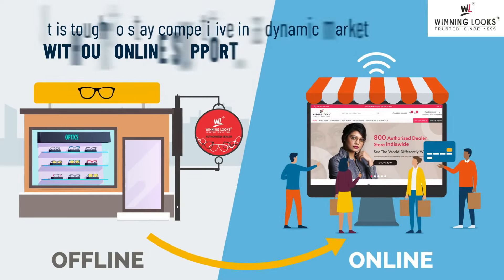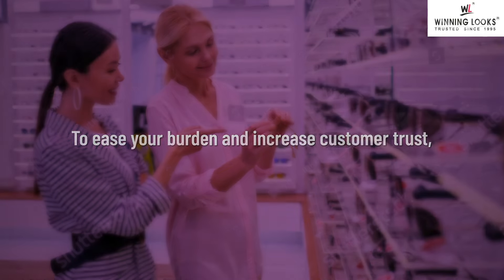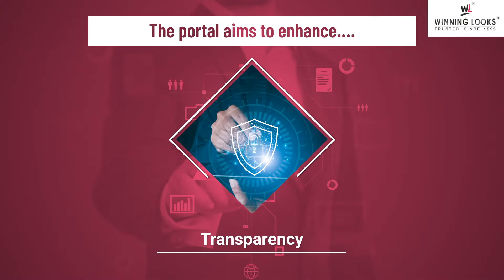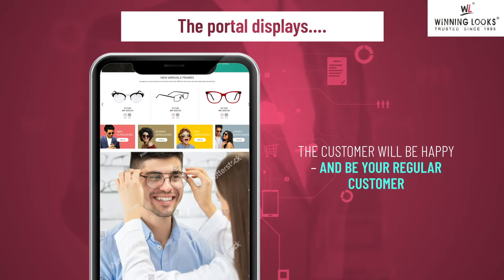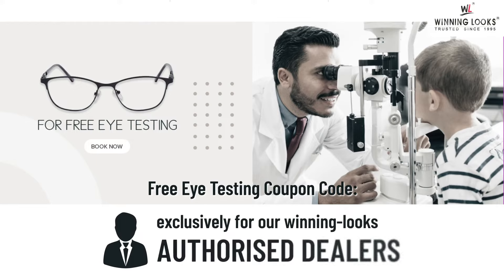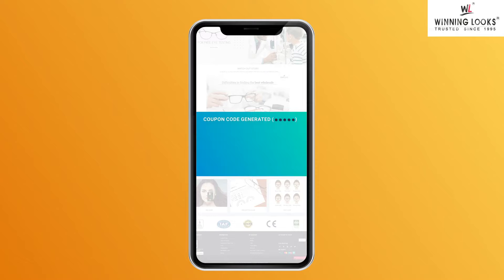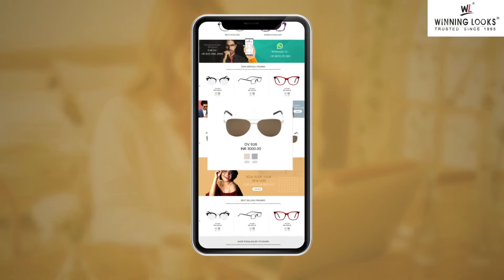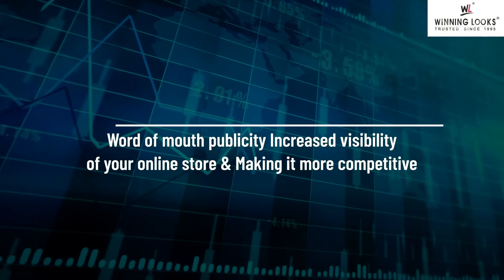WIINING LOOKS DETAILS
WINNING LOOKS DESCRIPTION
WINNING-LOOKS.COM, India’s leading Eyewear brand. Winning looks is the sole trusted brand online and offline stores, presents its collection of more than 2000+ Eye frames and sunglasses. Select your new pair of optical or latest eye frames online or you can visit our authorized stores and Get yourself modish with attractive designs with us. Enjoy a risk free shopping experience with the promise of 100% money back policy, and cash on delivery features.
 We believe in presenting our customers with the best online and offline shopping experience where eyewear meets style. We pride ourselves to be India’s leading eyewear destination .Our aims to enhance transparency, customer experience, brand equity and trust. So, grab your next pair through WINNING LOOKS brand and get your eyewear delivered to your doorstep.

Use our special Guides to understand your queries or talk with our Customer care executives at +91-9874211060  for help.
Our sales and communication office
Del Marchio Eyewear Private Limited,                                                                                                                      Webel Tower-1, BN-Block,Plot-4,5th Floor, Office Module No. 501, Salt lake, Sec-V, Kolkata - 700091.